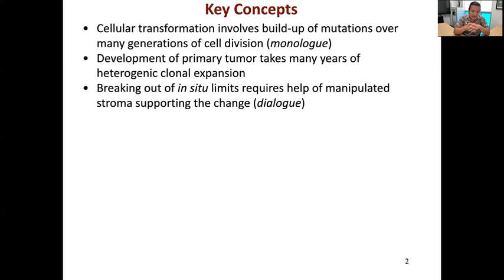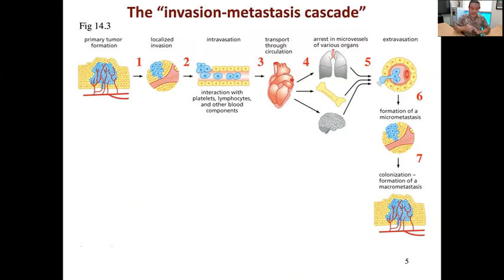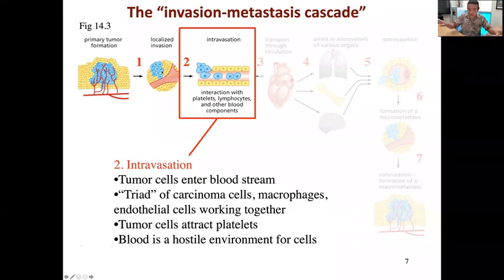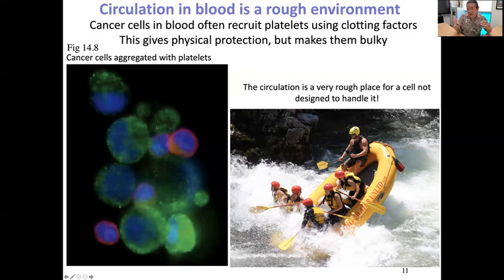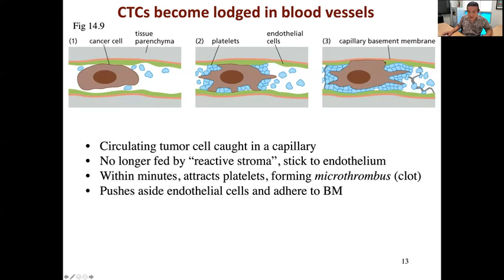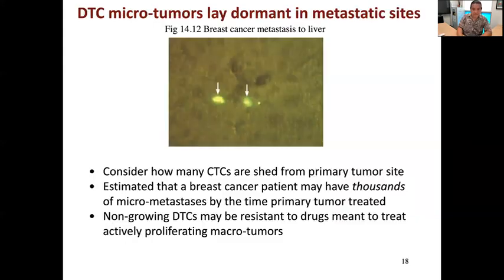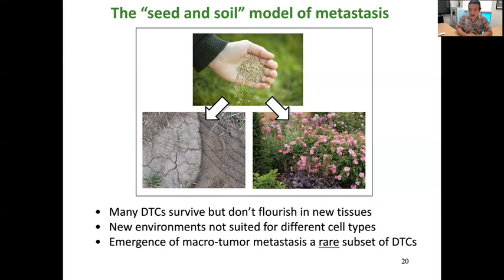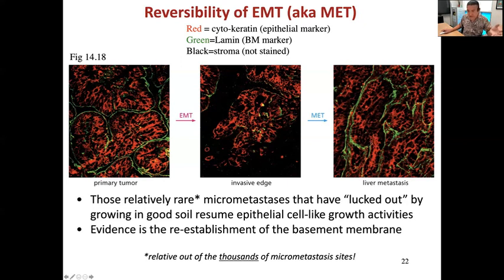【夏威夷大学】癌生物学 026 Lecture 26 Motility of cancer cells, EMT